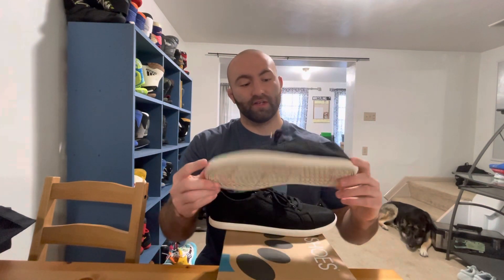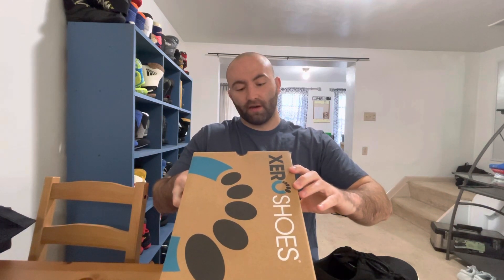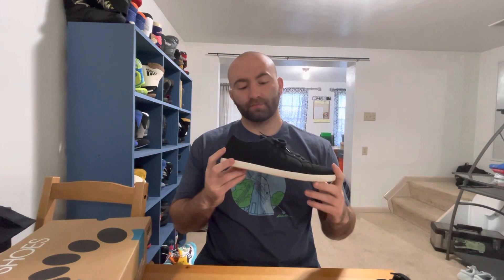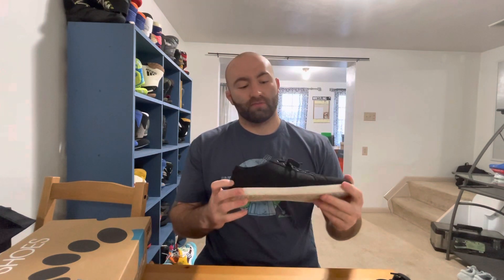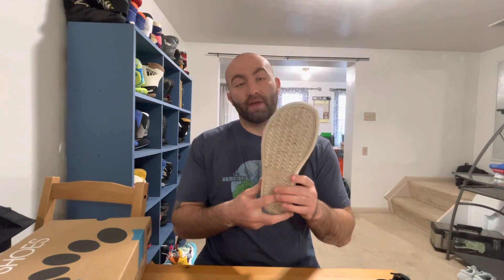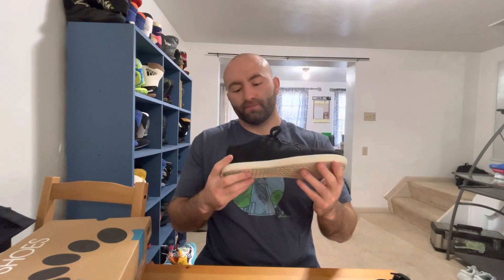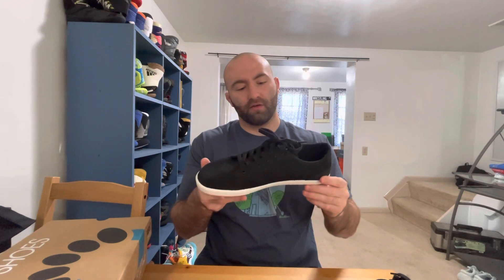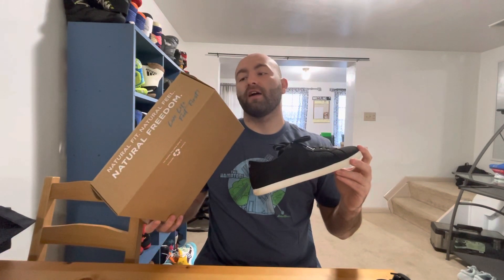Xero Shoes Dillon Review